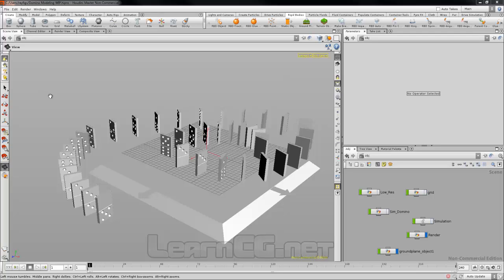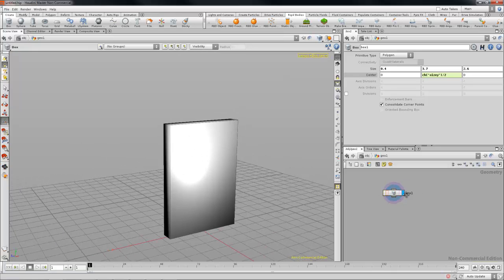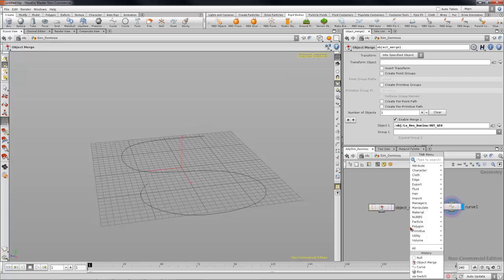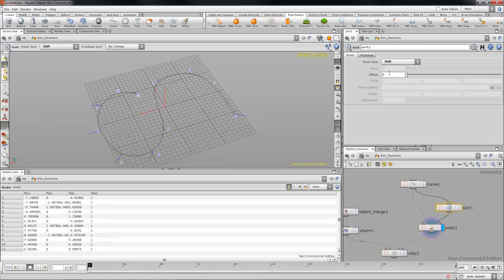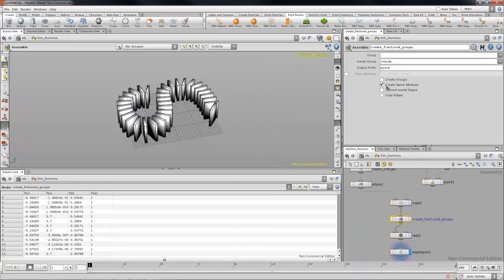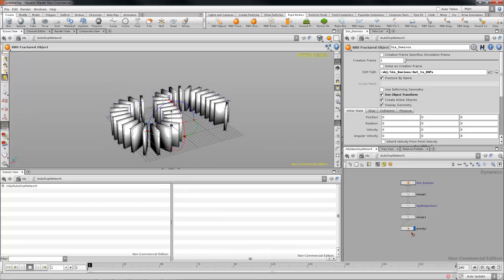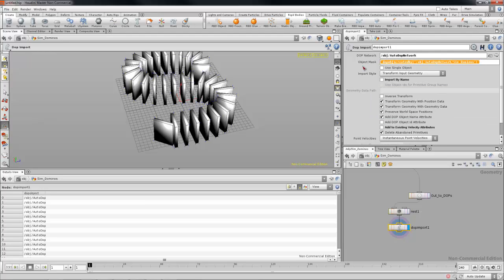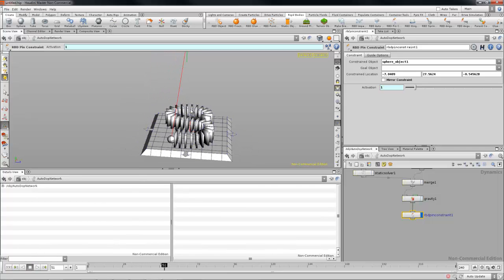Houdini DOPs Domino Sim Video 001